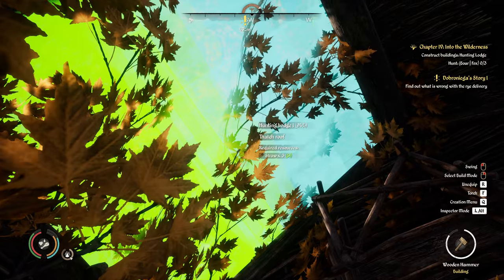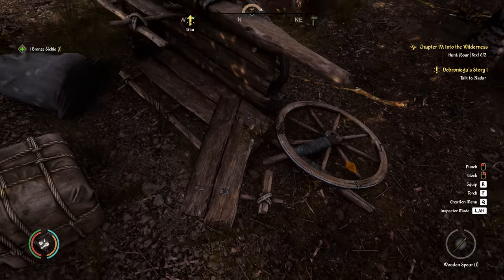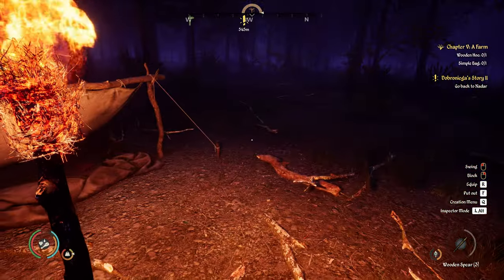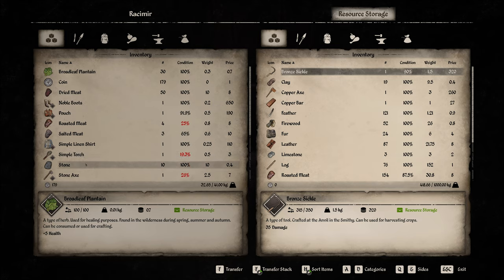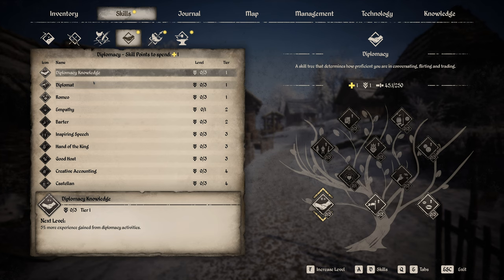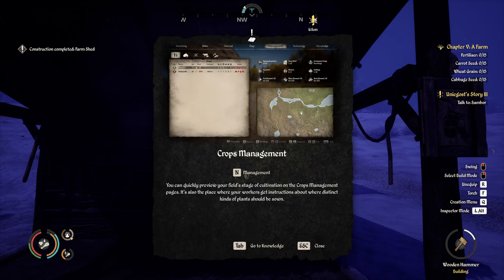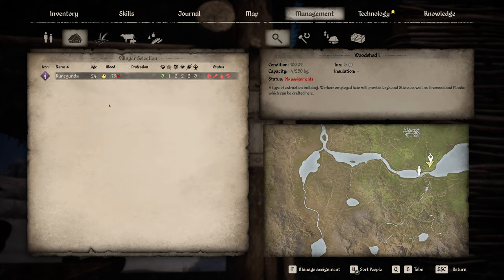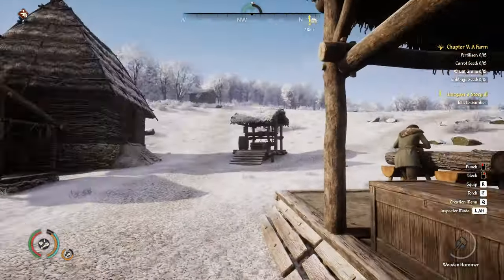First Villager Acquired!| MEDIEVAL DYNASTY Ep3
Welcome to MEDIEVAL DYNASTY, we finally grab our first villager and put her to work at the wood shed.

PC Specs:
AMD Ryzen 9 7950X3D
RTX 4080
GSkill Trident Z5 64GB
2TB Samsung M.2 SSD

00:00 Intro
00:06 Gameplay
34:49 Outro